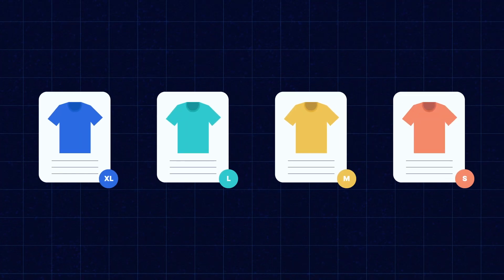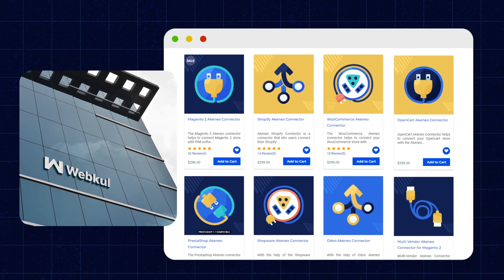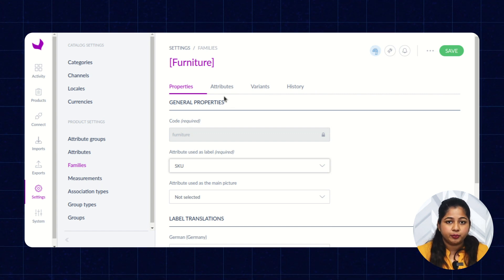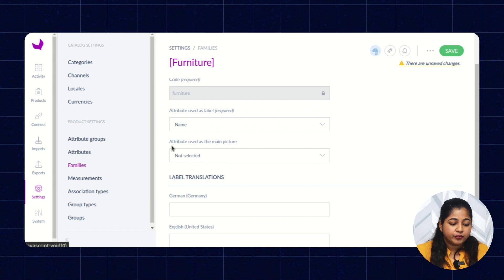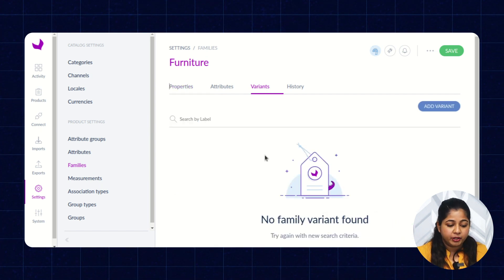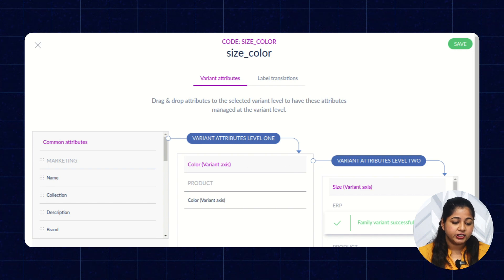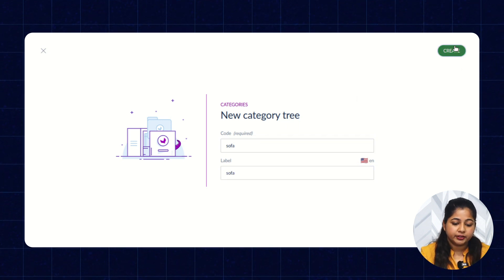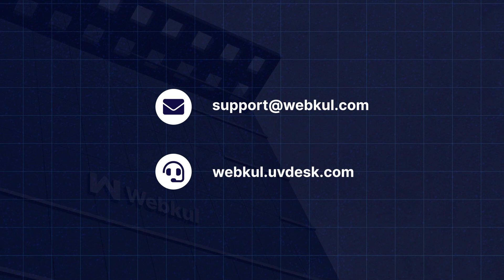How to create family and category in Akeneo PIM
We'll discuss how to create families and categories in Akeneo PIM in detail in this video.

Akeneo is a Product Information Management (PIM) solution that helps businesses centralise, manage, and distribute product information across multiple channels.
It is particularly beneficial for e-commerce and retail businesses that deal with a wide variety of products and variants. "Categories" and "Families" are two major concepts in Akeneo that help organise and manage product data.

Categories allow you to organise products into significant groupings for better management and navigation.
Families define the features and characteristics a product in a specific group should have.

2. Raise a Ticket via our HelpDesk system

Video Content---
00 - Intro
0:30 How to create family
03:00 - How to add variant
04:10- How to create category
05:10 - Outro